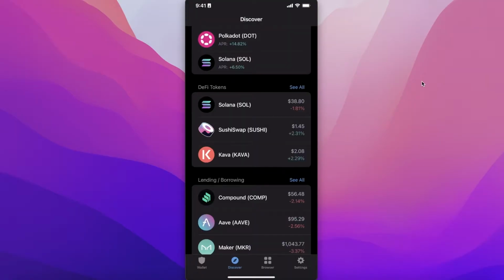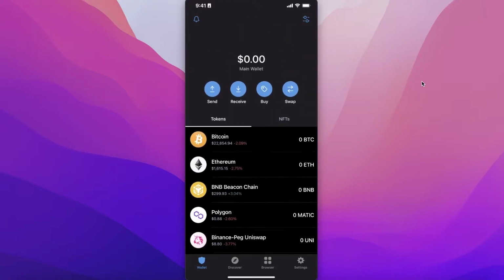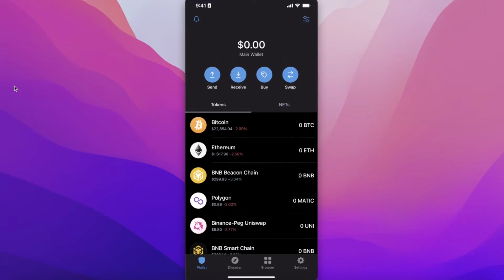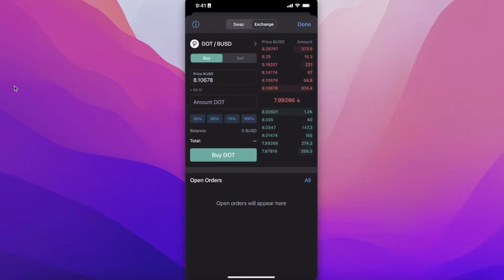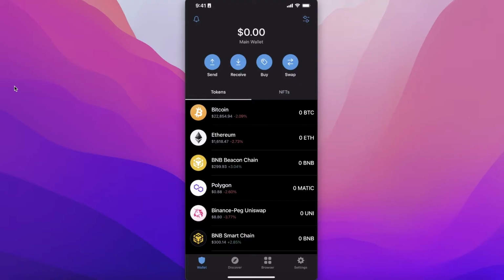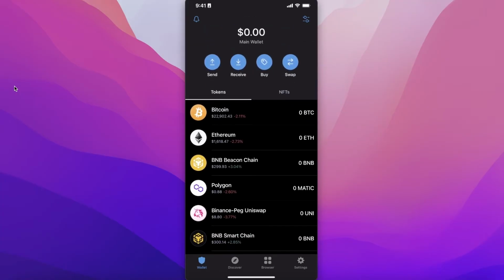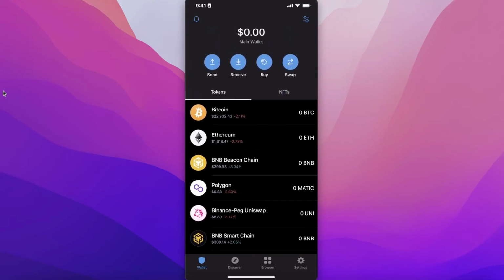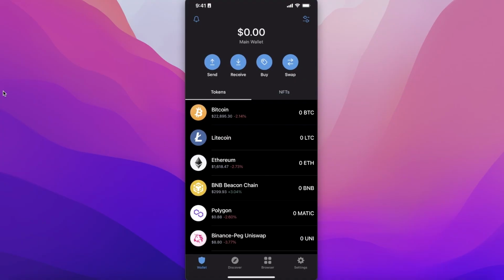How To Withdraw From Trust Wallet (Easy!) 2024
In this video I show you How To Withdraw From Trust Wallet. This is super easy and learn to do it in just a few minutes by following this helpful tutorial.